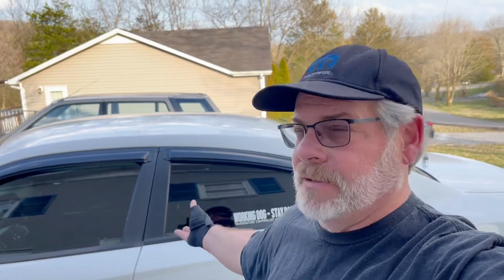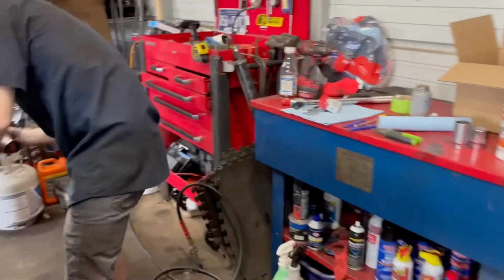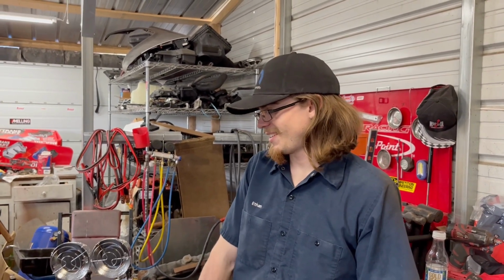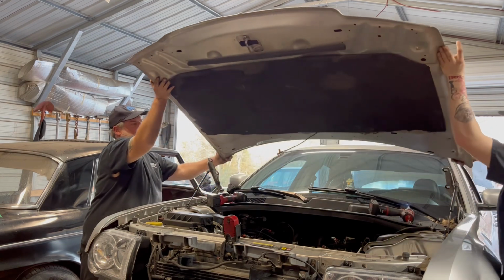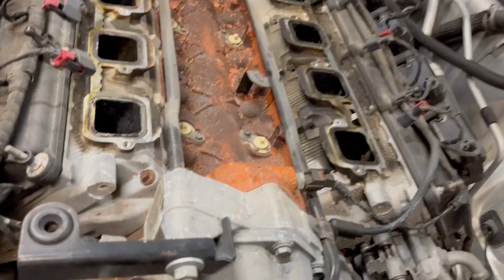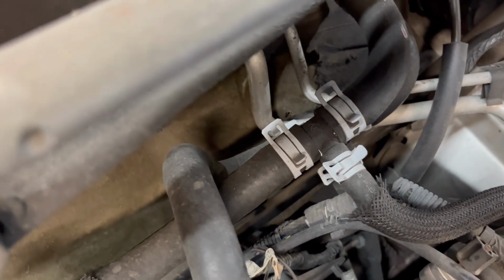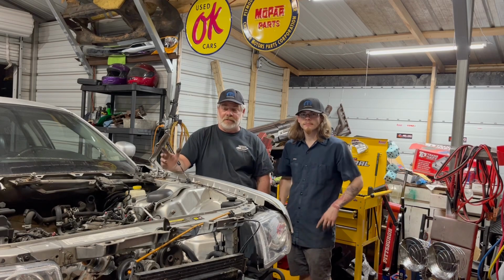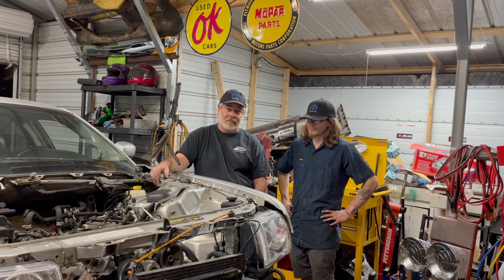The Chrysler 300 SRT 8 is coming apart !! and some Father and Son Time.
Well it finally time to dig into Ethan’s Chrysler 300 SRT 8 . He’s been buying parts off and on for over a year and now it’s time to give it a Refresh. Hopefully will have it out this weekend and dig into the 6.1 Hemi. nonamenationals projects diy automotive engine mopar chrysler chrysler300c chrysler300srt8 srt8 #6.1hemi